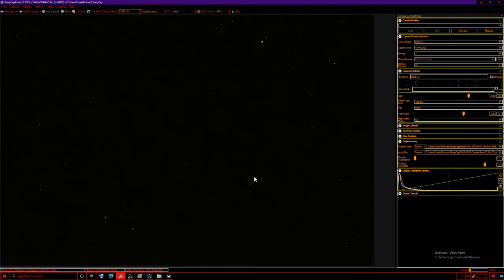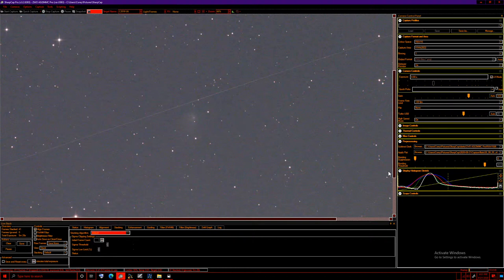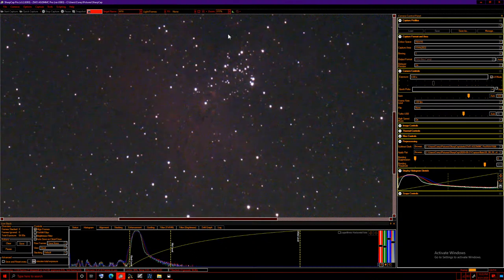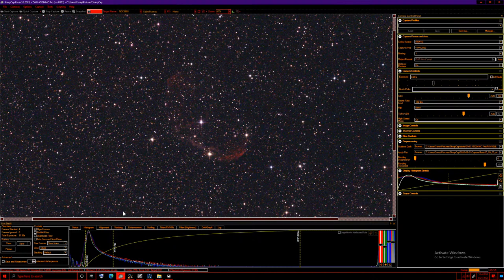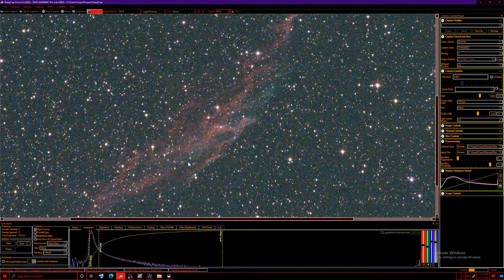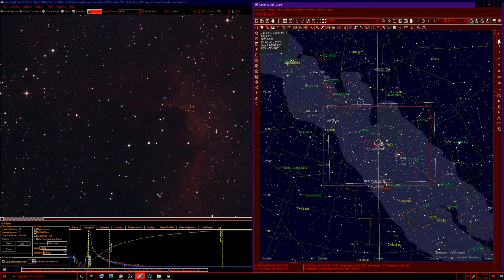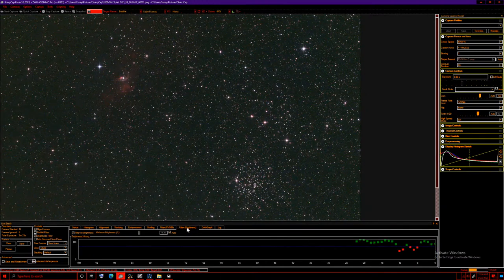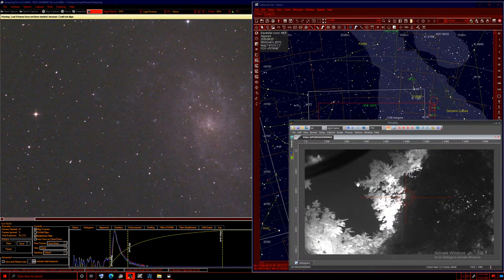August 21 EAA wth ASI294 and 8"F4 newt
EAA live stacking with color CMOS.

I have no specific observing plans, i will be surfing around. Please suggest any targets you would like to see, (preferably on same side of meridian)

Scope: Bresser 208mm F3.9 Imaging Newtonian
Coma Corrector: Skywatcher Quattro
Camera: ZWO ASI294MC-Pro
E-Finder: RisingCam IMX290 +8mm F1.4 CSmount lens
Mount: Onstep'ed Vixen super polaris
Software: SharpCap
Sky: Bortel 5